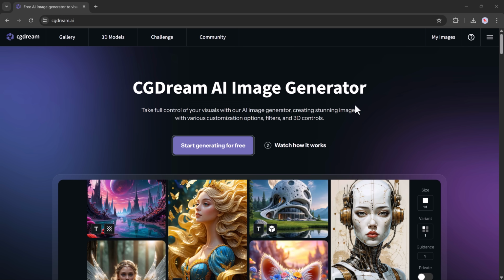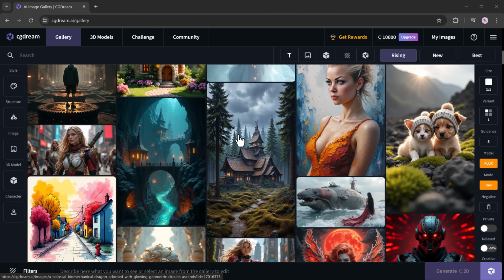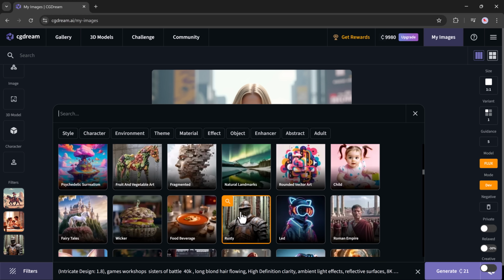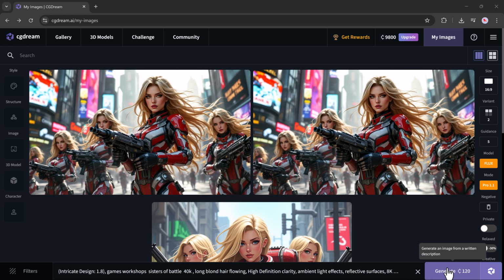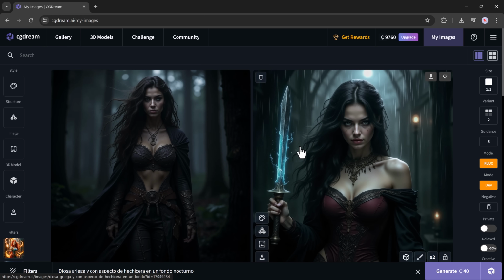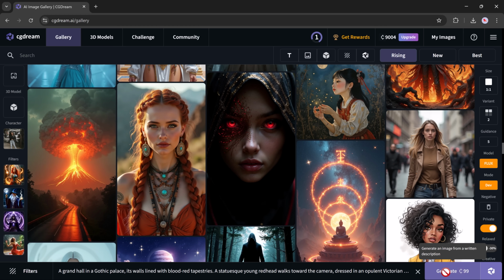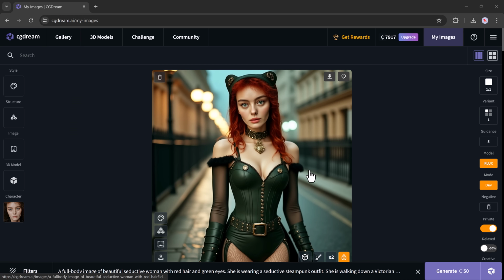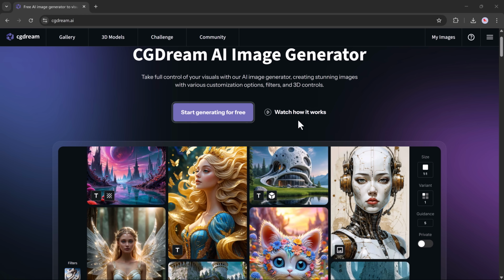This AI Turns Your Ideas into Stunning Art | CGDream Review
Create Stunning AI Art for FREE with CGDream. Tired of limited text-to-image tools? CGDream lets you generate breathtaking art from text prompts, sketches, or even 3D models—all for free! Whether you're a digital artist or just curious, this tool will blow your mind.

With an easy-to-use interface and high-quality image output, CGDream is perfect for content creators, designers, and AI enthusiasts looking to push creative limits.